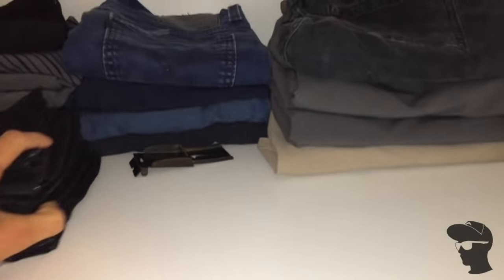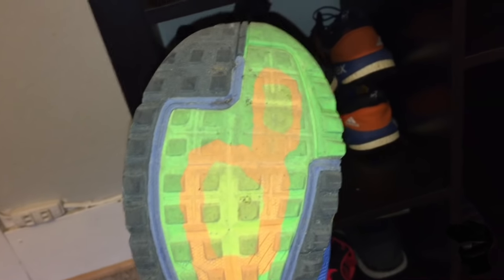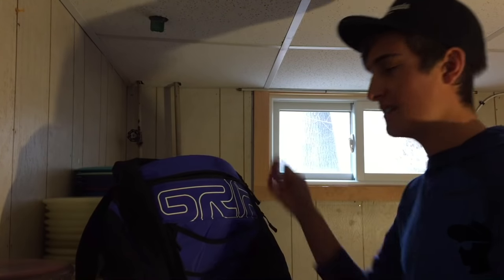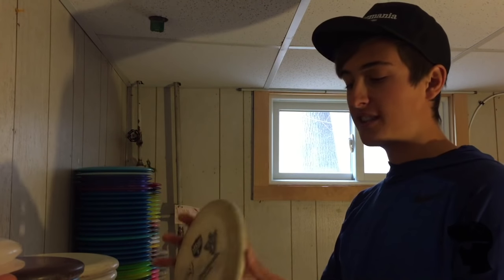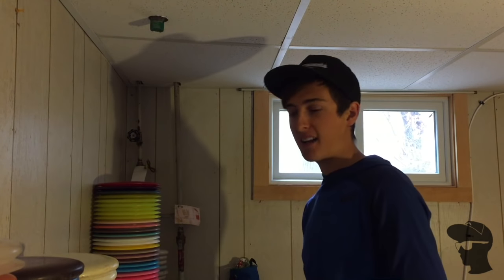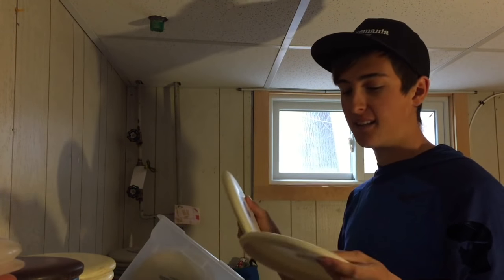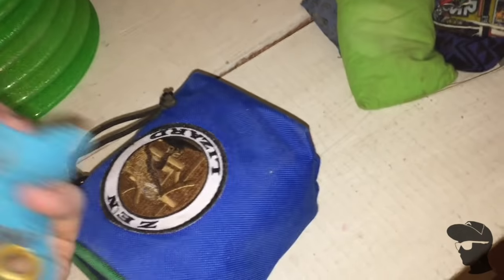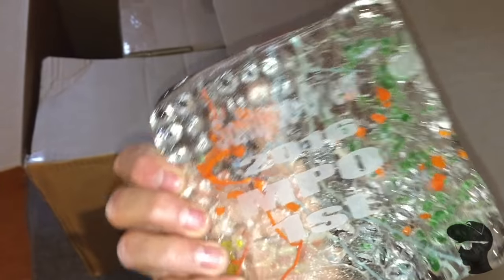EAGLE IN THE HOUSE (An In Depth View Of Eagle's Gear, Frisbees, and Fun)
KEEP ON DREAMIN’!